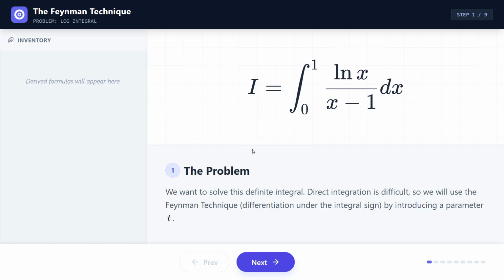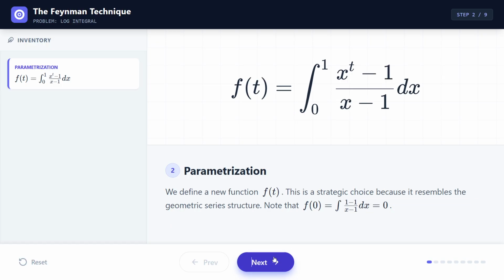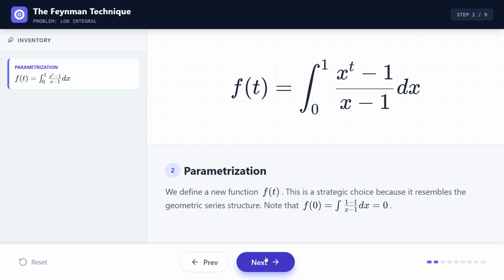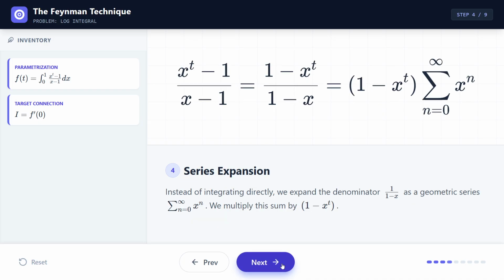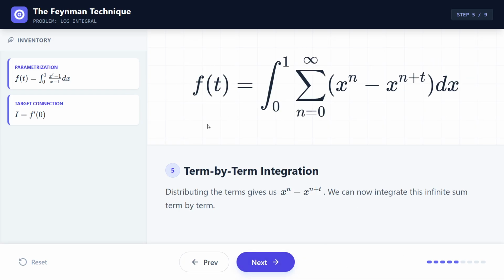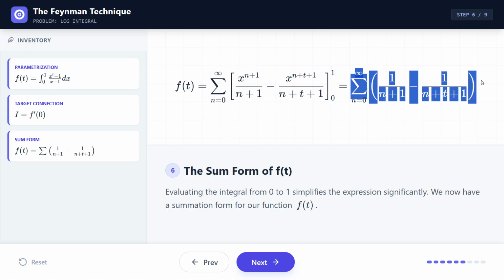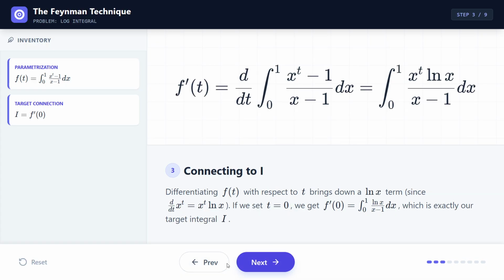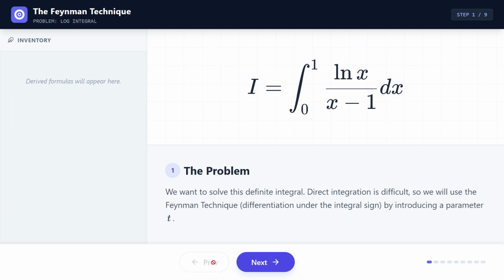Cracking the Log Integral via Series Expansion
About this lesson:
Standard integration techniques fail on this problem. In this interactive walkthrough, we tackle the integral $\int_0^1 \frac{\ln x}{x-1} dx$ using Richard Feynman's favorite calculus trick: Differentiation Under the Integral Sign.